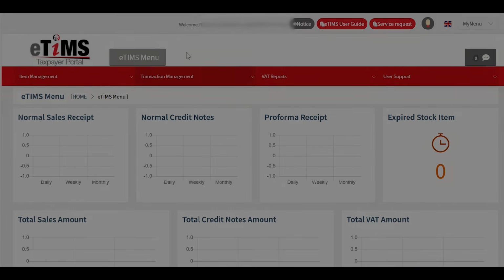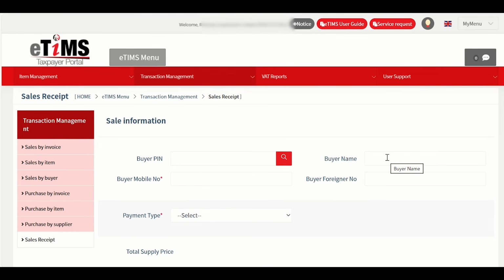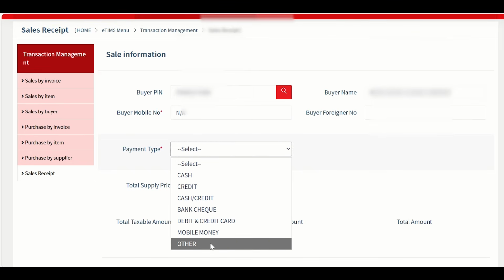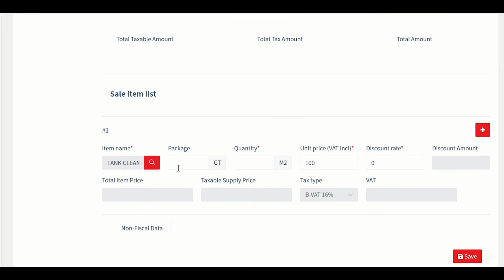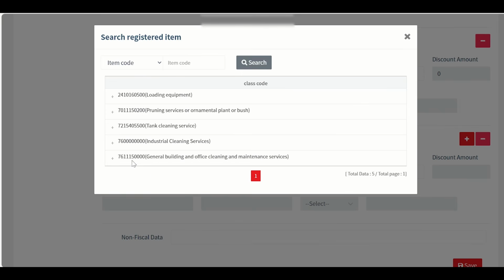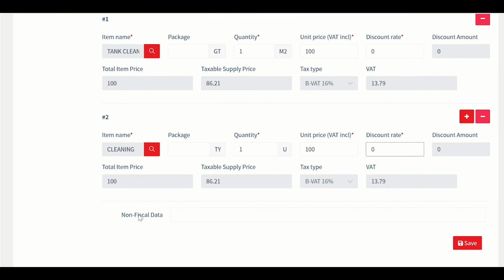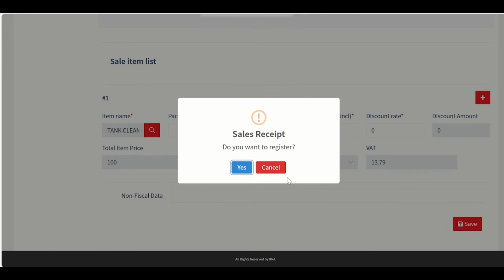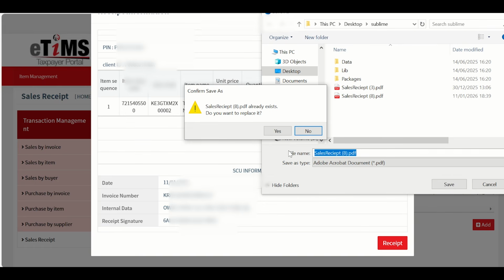Creating Invoice KRA eTIMS online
Step by step guide on generating  ETIMS online receipt  for KRA  in kenya